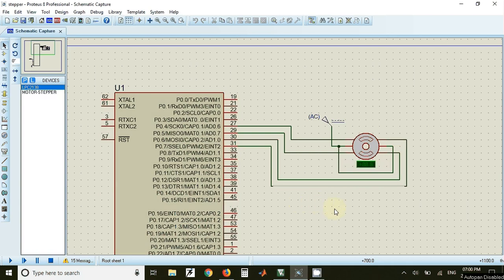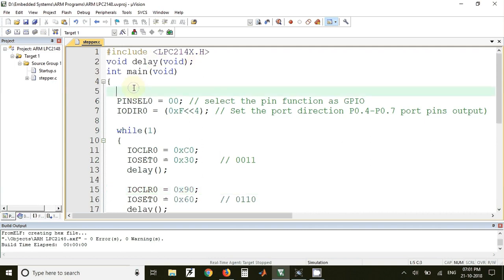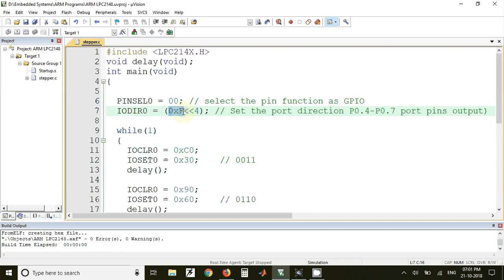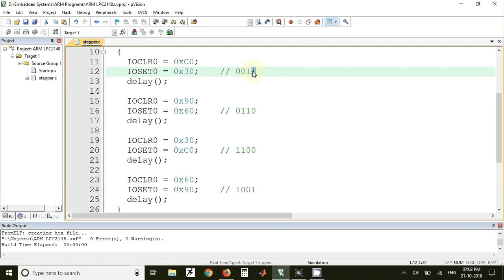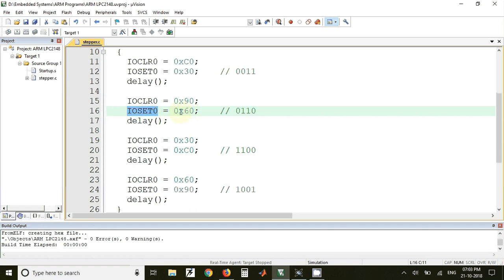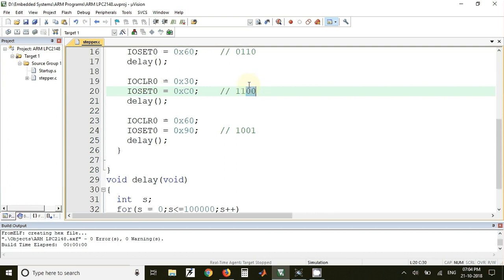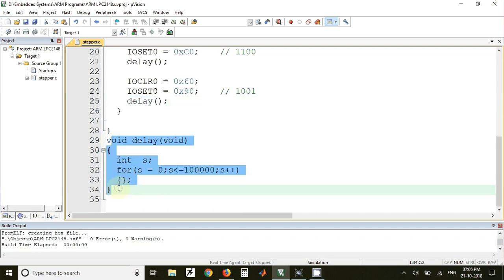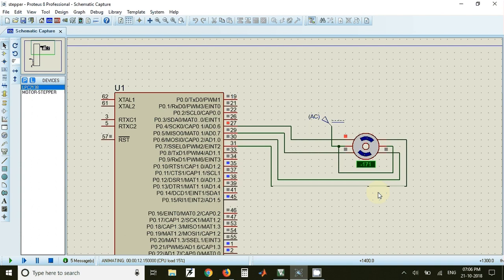Interfacing Stepper Motor to LPC 2148